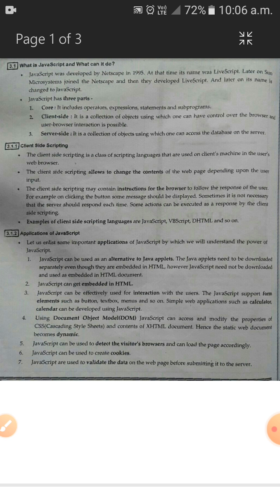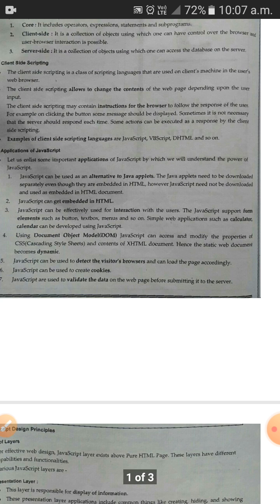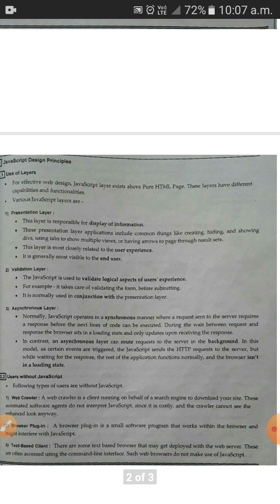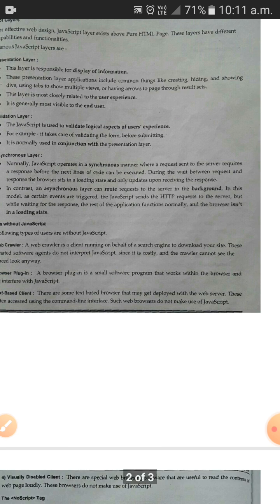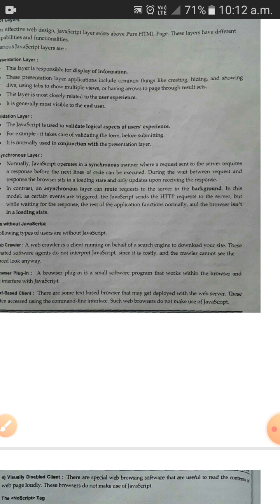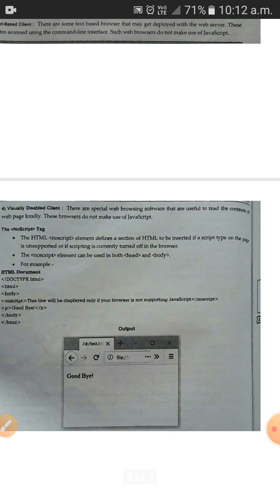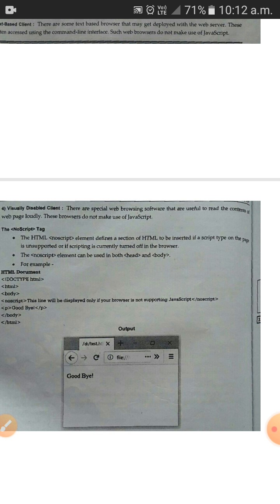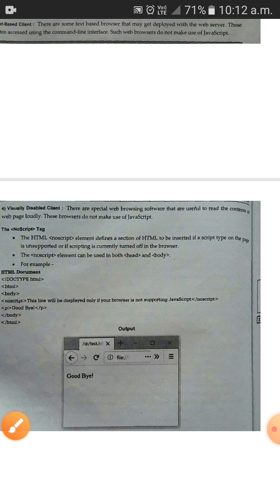Web Technology and its applications Module 3- part 1